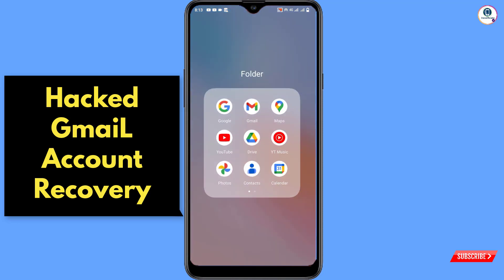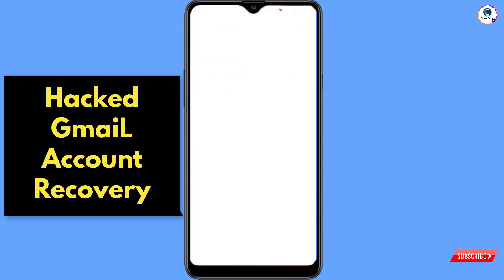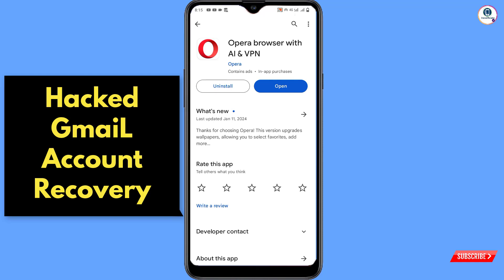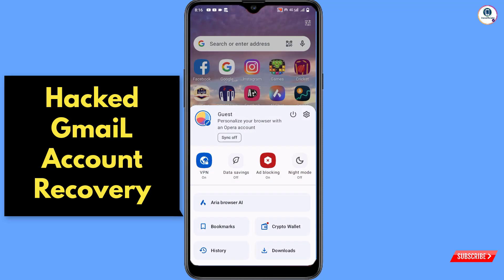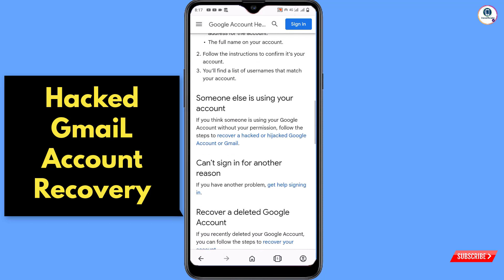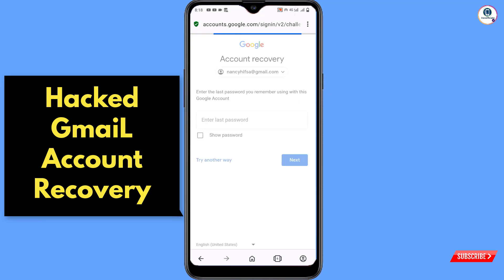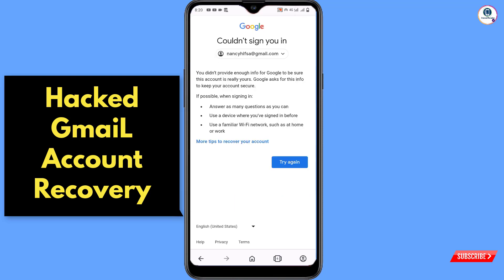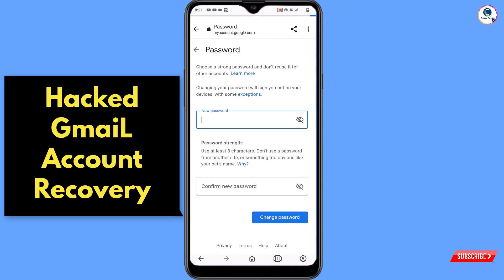Recover Hacked Gmail Account Without Email & Phone Number 2024 | Hack Gmail id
Recover Hacked Gmail Account Without Email And Phone Number 2024 | Recover Hack Gmail id

In this video, you will learn how to recover your Gmail password or Google account without a recovery email and phone number 2024 in a recognised device. You will also learn the possible reasons why you might lose access to your account and how to prevent it from happening again. This video will help you to regain control of your Gmail or Google account using the Google Account Recovery page and answering some security questions. Watch this video till the end to get the best tips and tricks for Google account recovery.

1. how to recover gmail account without phone number and recovery email 2024

2. How to recover gmail id 2024 cant sign into gmail

3. how can i recover my gmail account without verification code?

4. gmail account recovery without phone number and email

5. how to recover gmail account without phone number and recovery email

6. google couldn't verify that this account belongs to you

7. gmail account recovery without phone number and email

8. how to recover gmail id without recovery email

9. how to recover google account without phone number and recovery email

10. how to recover google account without phone number and recovery email

gmail recovery

gmail

Time Stamps:
0:00 intro
0:05 Recover Hacked Gmail Account Without Email And Phone Number | Recover Hack Gmail id | Gmail Recovery

ANDROID PARADISE

KEEP SUPPORTING